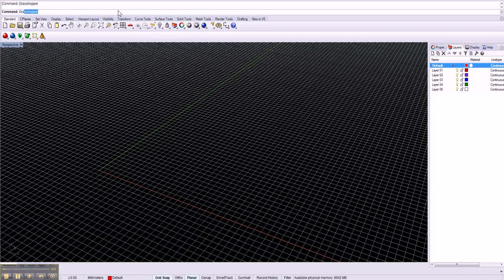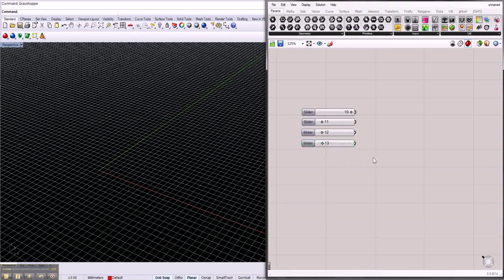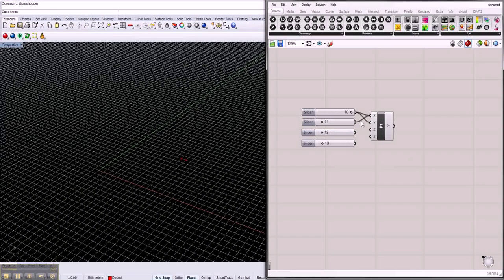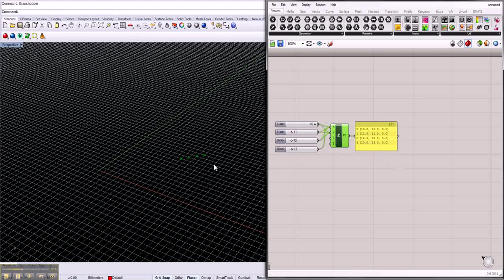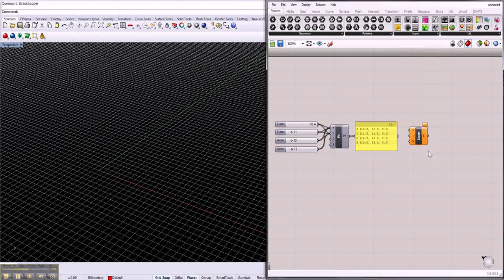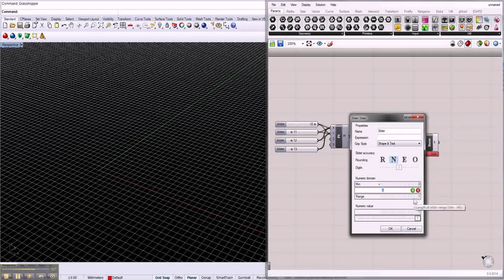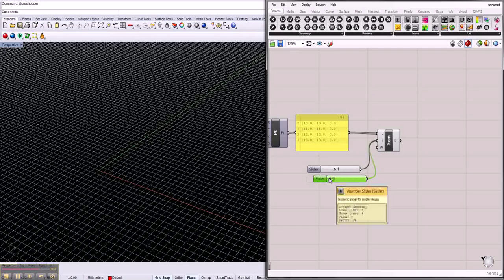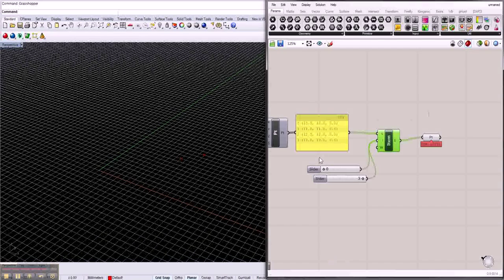Grasshopper Tutorial List Item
How to use the tool List Item in Grasshopper?

This tutorial shows you how to use the List Item tool.